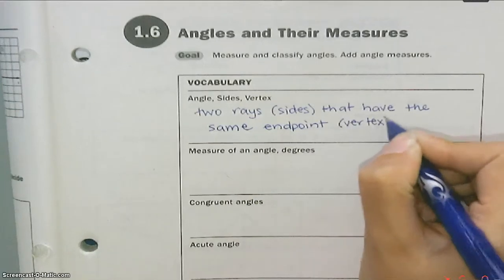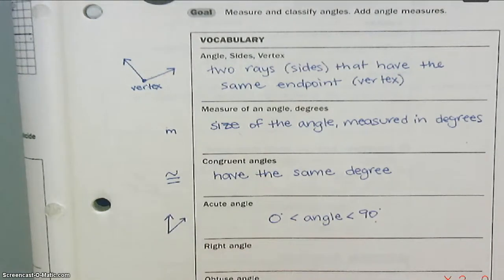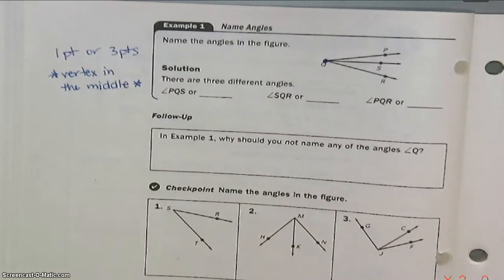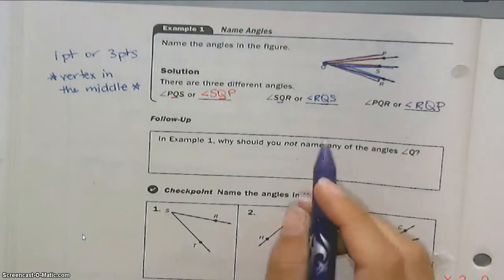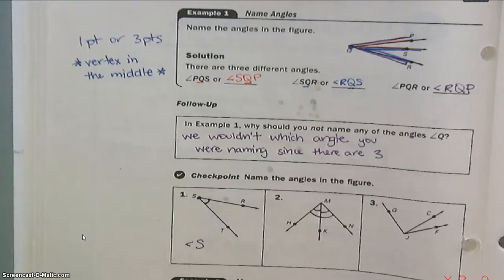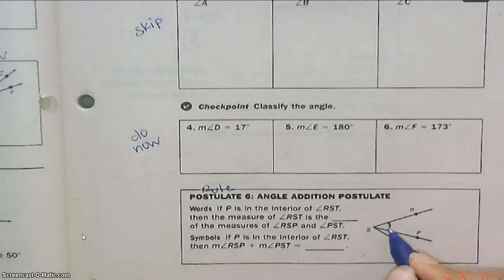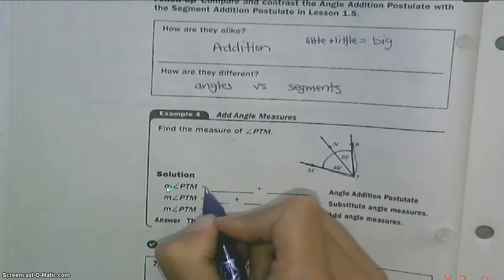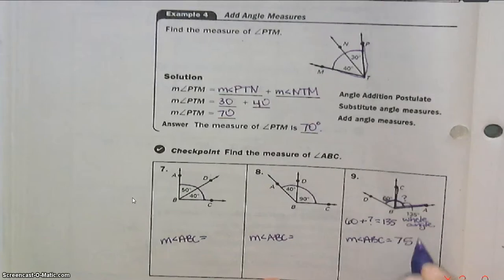1.6 Lesson Video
A geometry lesson on measuring angles.